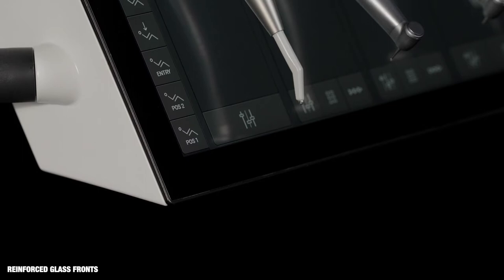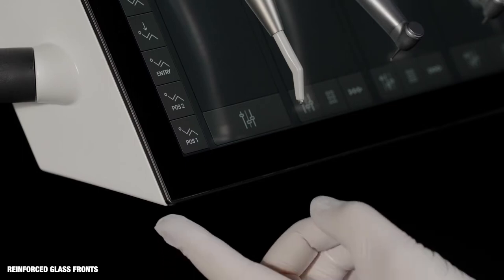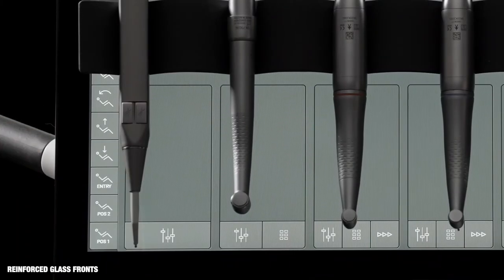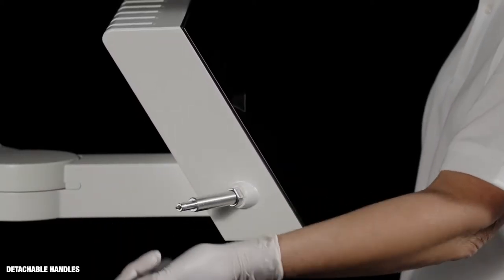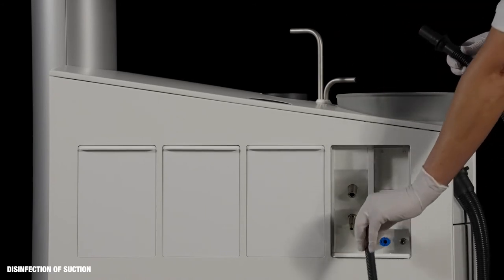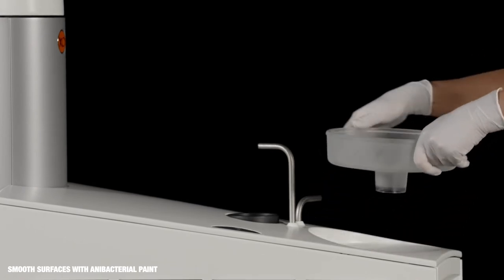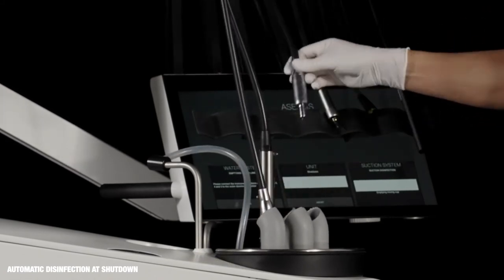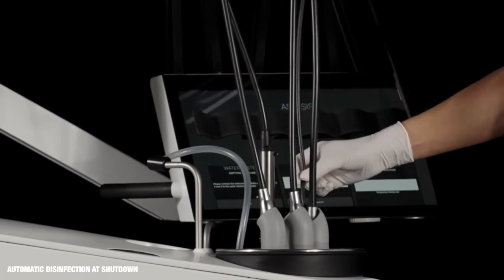How to clean and disinfect the digital XO FLOW dental unit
The hygiene requirements for dental clinics/practices are only getting stricter. And let’s be honest. Nobody loves cleaning and disinfection. That’s why we’ve made the digital XO FLOW dental unit super easy and quick to clean and disinfect.

- Suction lines are automatically disinfected at shutdown
- Water lines are automatically disinfected at power-up
- The unit and instruments have smooth surfaces with antibacterial paint
- Detachable instruments ease cleaning
- Complete selection of disinfectants